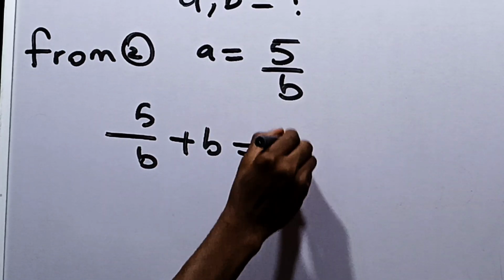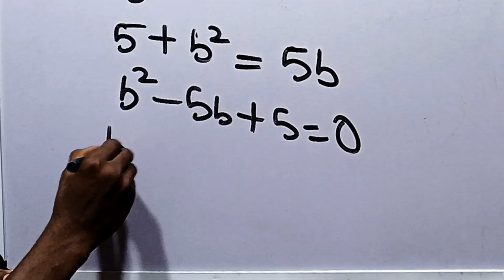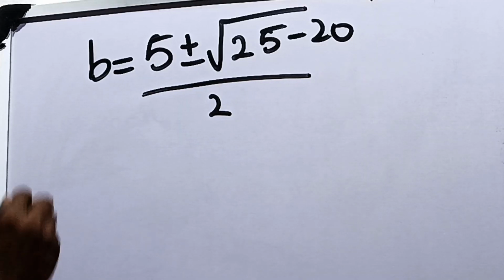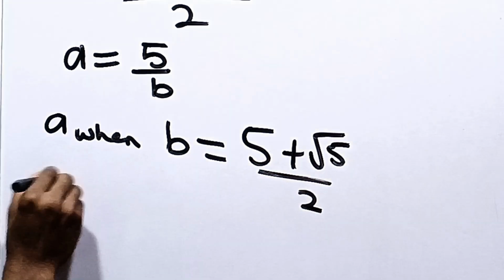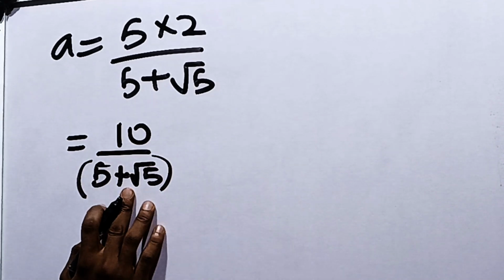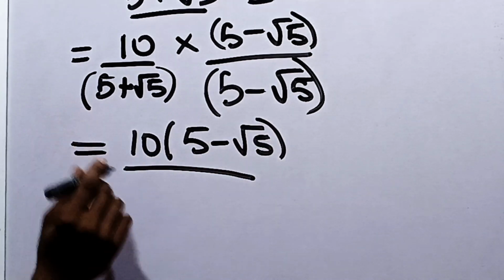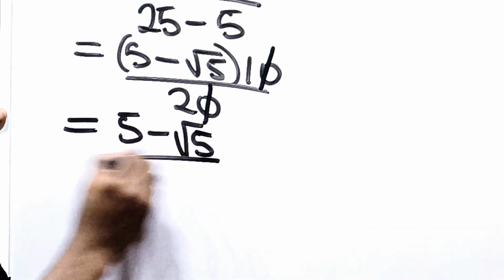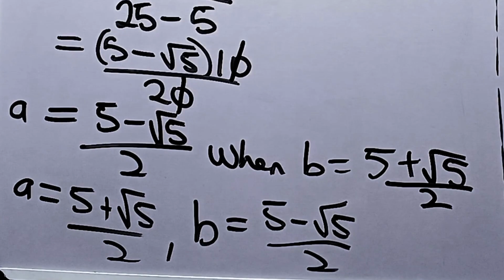Germany | Can You Solve This? | Math Olympiad